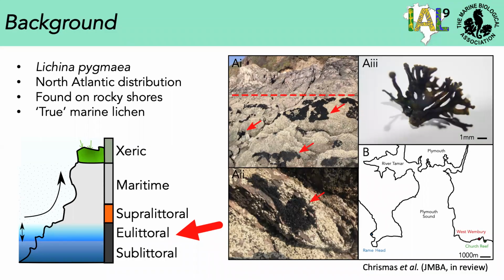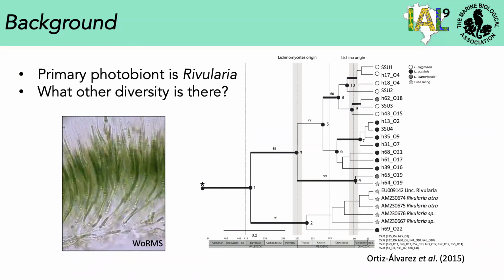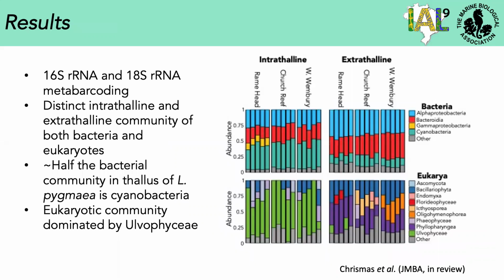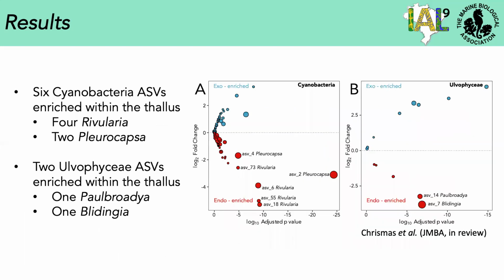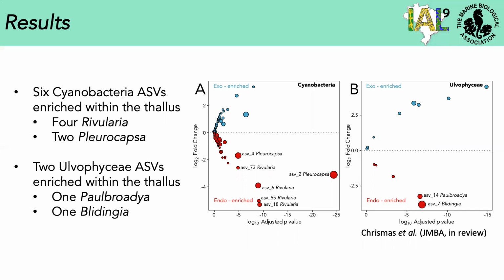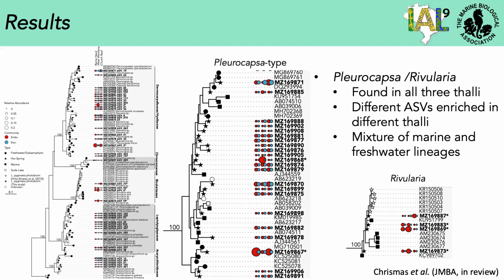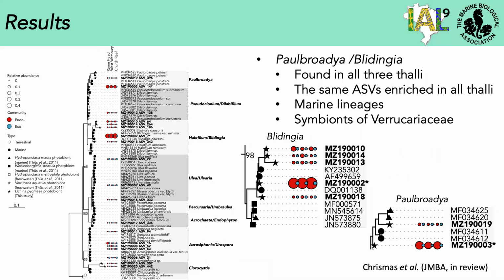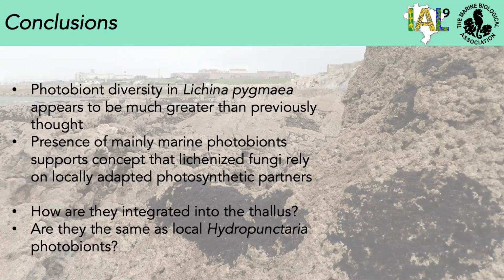IAL9 - Talk session - Nathan Chrismas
Nathan Chrismas
Title: PHOTOBIONT DIVERSITY IN THE MARINE LICHEN Lichina pygmaea: MORE COMPLEX THAN WE THOUGHT?
Abstract:
In recent years, the ‘one fungi, one algae and/or one cyanobacteria’ nature of the lichen symbiosis has come under scrutiny. Studies on terrestrial lichens have indicated the presence of other cryptic photobionts that increase ecological fitness in response to varying environmental conditions. Such complexity in photobiont diversity may be common, but is yet to be investigated in marine lichens. Marine lichens live in distinct ecosystems compared to their terrestrial counterparts because of regular submersion in seawater and are much less studied. We performed bacteria 16S and eukaryote 18S rRNA gene metabarcoding surveys to assess total
photobiont diversity within the marine lichen Lichina pygmaea (Lightf.) C. Agardh, which is widespread throughout the intertidal zone of Atlantic coastlines. We found that in addition to the established cyanobacterial photobiont Rivularia, L. pygmaea is also host to an apparent range of other marine and freshwater cyanobacteria, as well as marine eukaryote algae in the family Ulvophyceae (Chlorophyta). We propose that symbiosis with multiple freshwater and marine cyanobacteria and eukaryote photobionts may contribute to the ability of L. pygmaea to survive the harsh fluctuating environmental conditions of the intertidal zone. Funding: NC and
MC (NERC NE/N006151/1, ERC 772584).